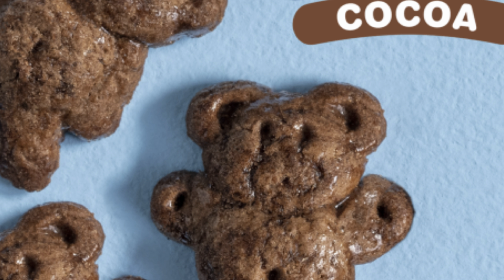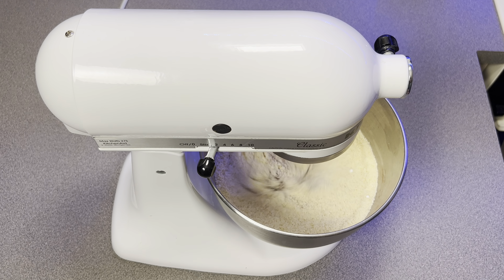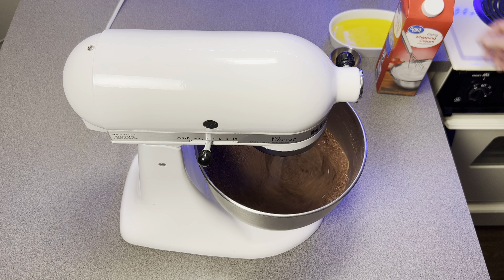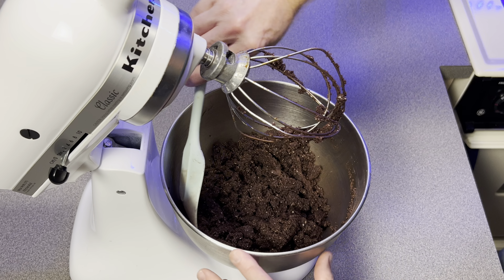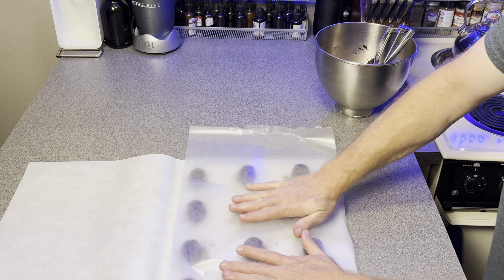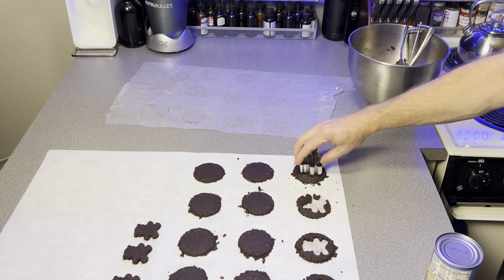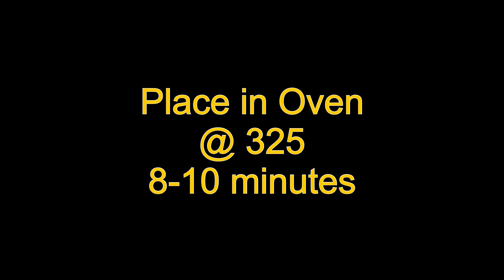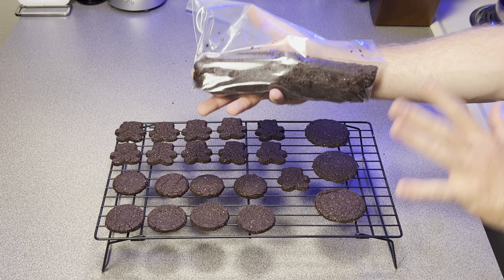Crisp Chocolate Keto Cookies CFG Original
So when I first started the ketogenic diet, you couldn’t just go to the store and pick up low carb snacks. This made it extremely difficult for lunch at work or when I was out on the go. So the first recipe I set out to make was a keto lunchable!!

￼That was in 2018 and I created my cracker and my Oreo cookie recipe to take the place of the Ritz cracker and traditional Oreo cookie. ￼

This crisp chocolate cookie recipe will become one of your new quick and easy keto favorites. They are a great alternative to the over priced processed keto items you will find at the store. If you try them, please let me know what you think of them in the comment section below.

Thanks and have a blessed day.

Dry Ingredients

1/2 cup cocoa powder
1 cup erythrityl
2 1/2 cups almond flour
1/2 teaspoon salt
1/2 teaspoon baking powder

Wet ingredients

6 tablespoons butter
4 tablespoons heavy whipping cream
1 teaspoon vanilla or amaretto extract
1 teaspoon instant coffee